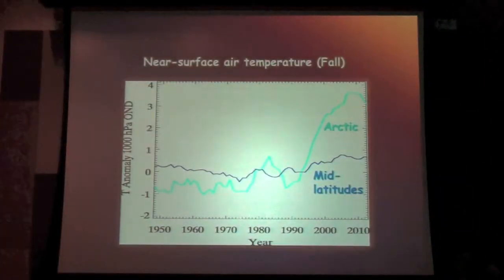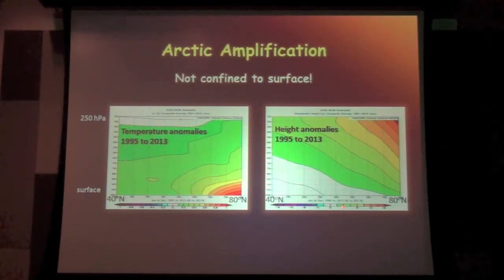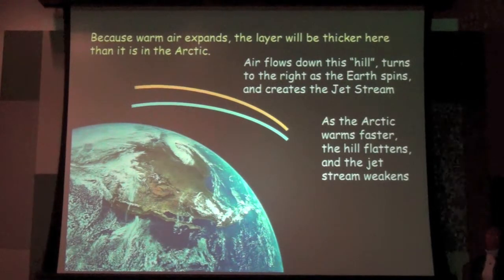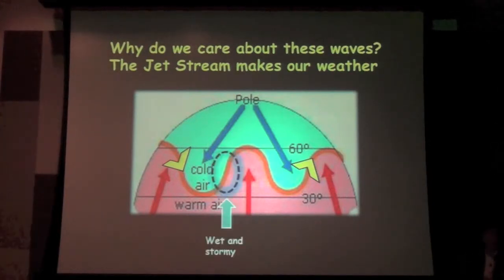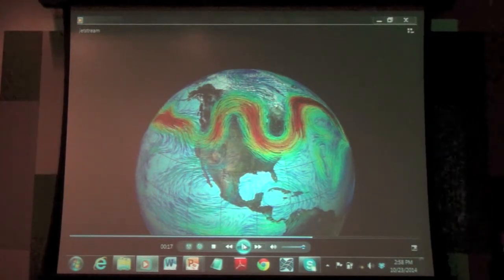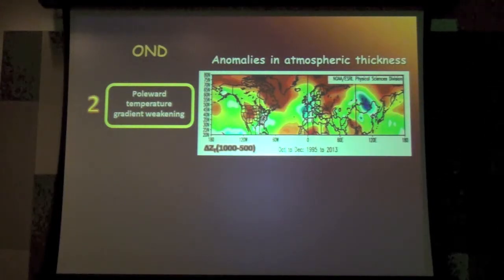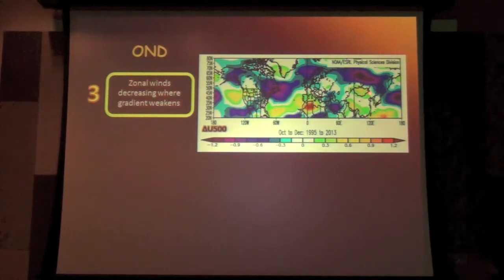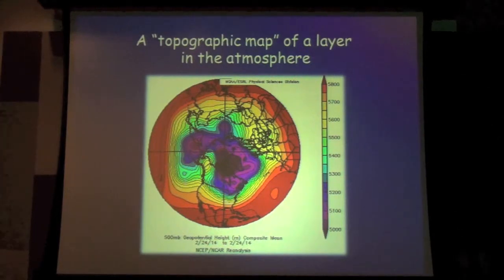Dr Jennifer Francis (Rutgers) - "Rapid Arctic Warming ...." - Part 2 of 3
Rapid Arctic warming and extreme weather events in mid-latitudes: Are they connected?

Seminar by Dr Jennifer Francis
Institute of Costal Science, Rutgers University
Thursday October 23, 2014; 2:30 PM
Wayne State University Welcome Center Auditorium

Jennifer Francis discusses the hypothesis proposed by Francis and Vavrus (2012) that links rapid Arctic warming (so-called Arctic amplification) to changes in the large-scale atmospheric circulation in the northern hemisphere that favors more persistent weather patterns and a higher likelihood of extreme weather events such as droughts, cold spells, flooding, heavy snows, and heat waves. This hypothesis has been a topic of considerable controversy in recent months, particularly regarding its relationship to the unusual weather conditions that persisted in the winter of 2013/2014. She will discuss various aspects of this linkage, what we know and don't know, and present new related research.

Jennifer Francis earned a B.S. in Meteorology from San Jose State University in 1988 and a PhD in Atmospheric Sciences from the University of Washington in 1994. As a professor at Rutgers University since 1994, she has taught courses in satellite remote sensing and climate-change issues, and also co-founded and co-directed the Rutgers Climate and Environmental Change Initiative. Presently she is a Research Professor with the Rutgers Institute of Marine and Coastal Sciences and studies Arctic climate change and Arctic-global climate linkages. She and her husband circumnavigated the world in a sailboat from 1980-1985, including Cape Horn and the Arctic, during which her interest in weather and the Arctic began.

This seminar was hosted by Water at Wayne.